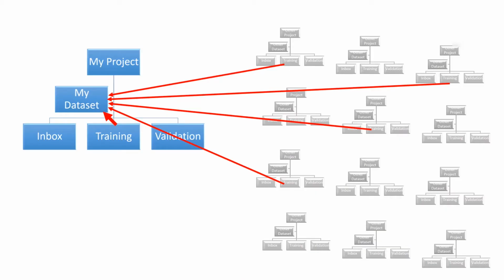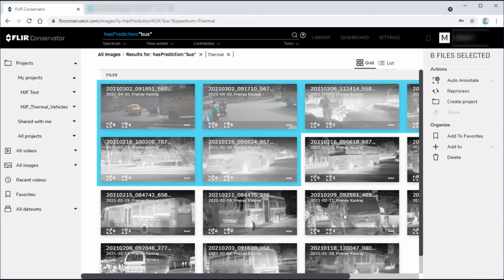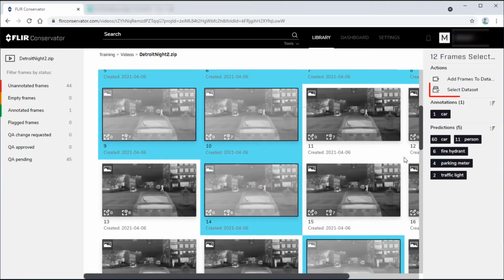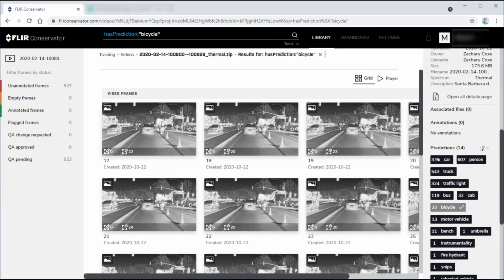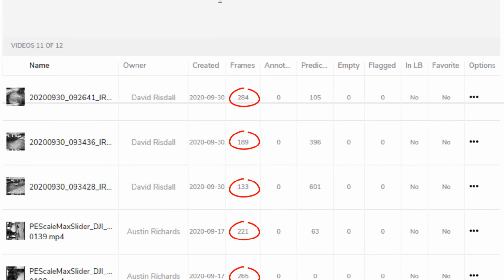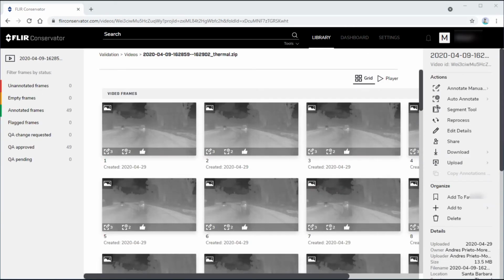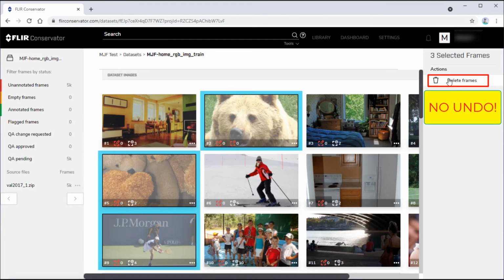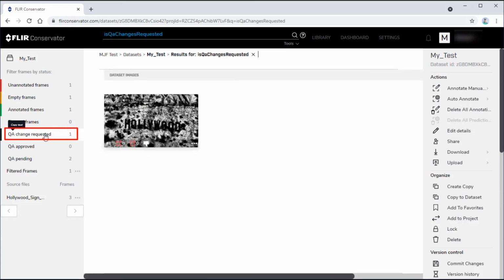How to Add and Delete Frames in Dataset | CONSERVATOR Cloud-Based Dataset Development Software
Conservator™, an affordable, cloud-based dataset development software to help perception engineers accelerate AI development using thermal infrared and visible image datasets to train neural networks.

Conservator includes dataset workflow tools for annotation, curation, quality assurance, and dataset version control to meet the demands of data scientists in automotive, defense, security, and smart city applications.

Subscribers also gain access to application-specific segments of the Teledyne FLIR annotated image library of more than one million images with more than 100 object label categories.

🔹TELEDYNE FLIR OEM🔹
Teledyne FLIR OEM is the premier partner for advanced infrared (IR) sensing solutions, offering a fully integrated ecosystem that combines cutting-edge thermal hardware and AI-driven decision support software. As the world's largest volume manufacturer of ITAR-free IR sensors and modules, we deliver thousands of IR modules daily for defense, professional, automotive, and uncrewed applications. A robust and mature supply chain, backed by 25 years of experience as a merchant supplier, ensures predictable, volume production and delivery. True vertical integration allows us to support developers at any level, from sensor to optic to complete system, ensuring quality, value, performance, and reliability all from the lowest-risk IR supply chain partner.

Our innovative hardware stack includes ROICs and detectors to NDAA-compliant midwave IR (MWIR) and longwave IR (LWIR) thermal camera modules and continuous zoom (CZ) lenses. Our end-to-end computational imaging platform delivers fully integrated image processing and AI capabilities at the edge on low-power processors. As a flexible development partner, we offer custom solutions for defense programs using COTS building blocks, supported by industry-recognized technical experts and a qualified application engineering team. With 30 years as an ISO-certified manufacturer delivering ASIL-B automotive and military-qualified systems, Teledyne FLIR OEM exceeds quality commitments on time and at scale.